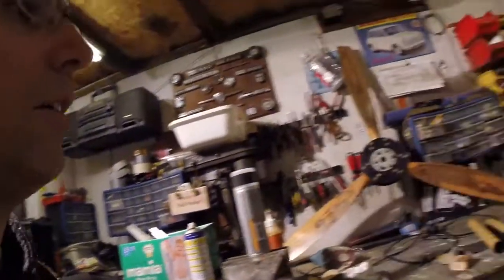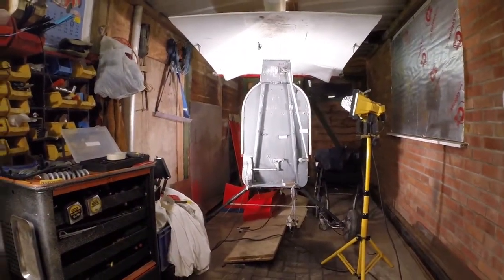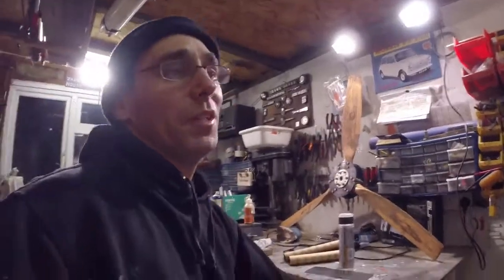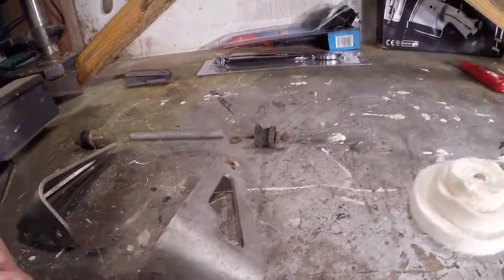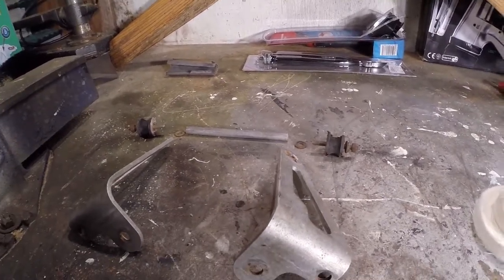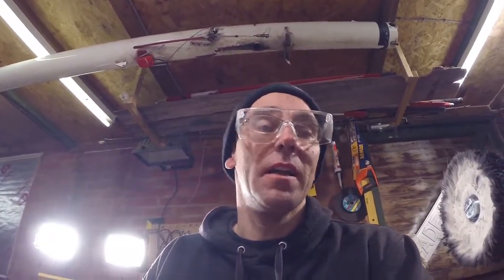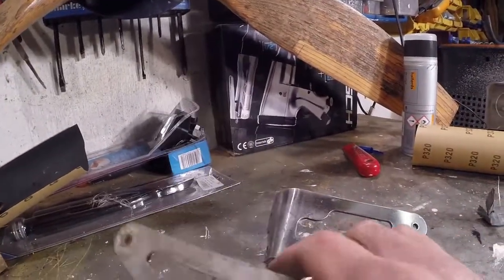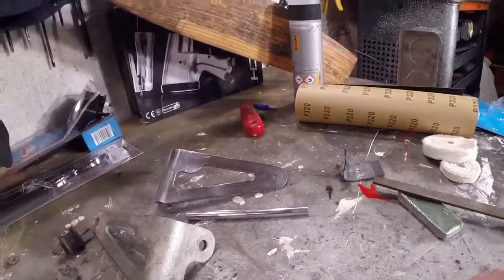Streak Shadow Rebuild - Part 5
Polishing Aluminium Radiator Brackets and a Workshop Incident